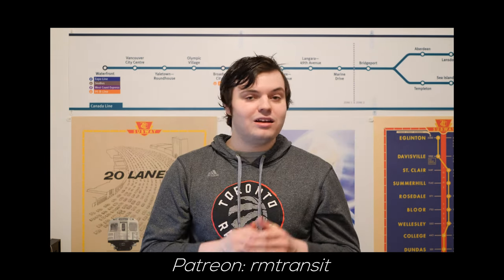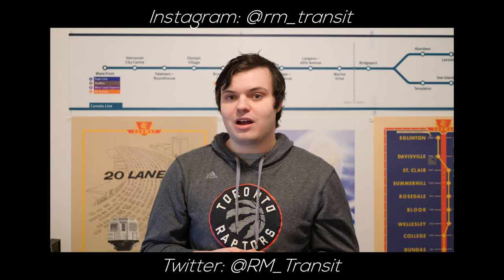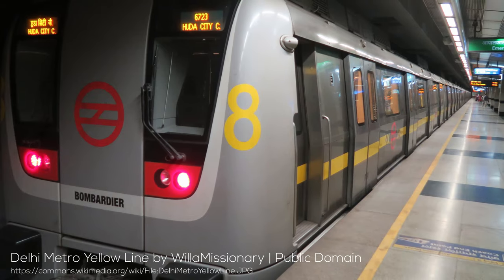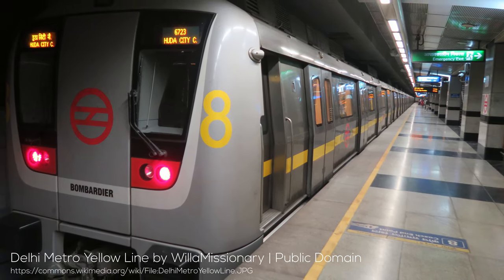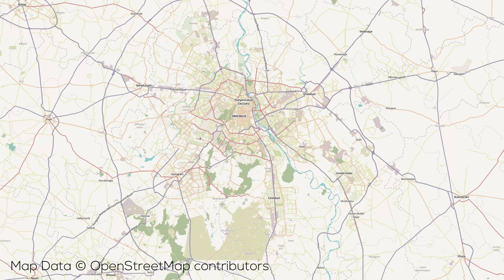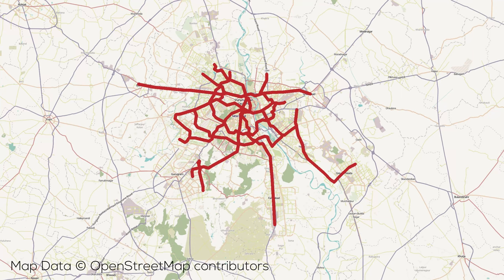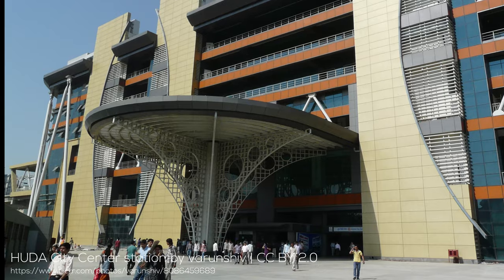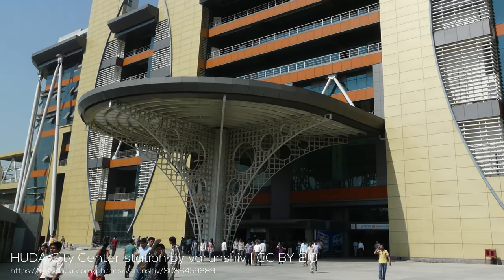Things I Love About... | Transit in Delhi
Today's video takes us to a country we've never really talked about before on this channel - We're talking about the things we love about the transit in Delhi, especially the Delhi Metro! Enjoy!

=ATTRIBUTION=

=ABOUT ME=